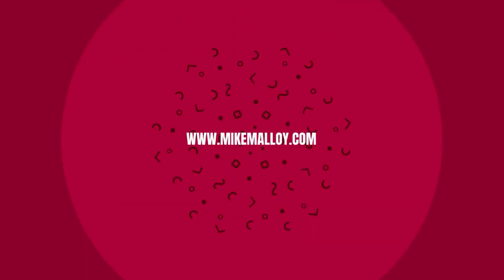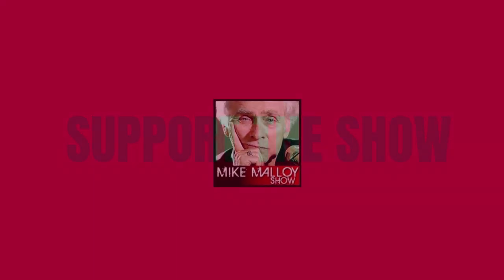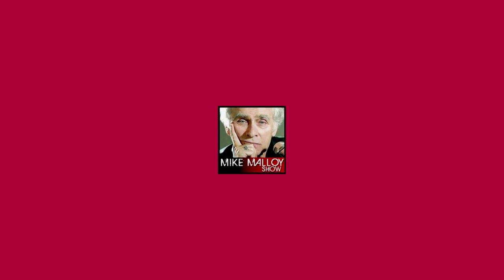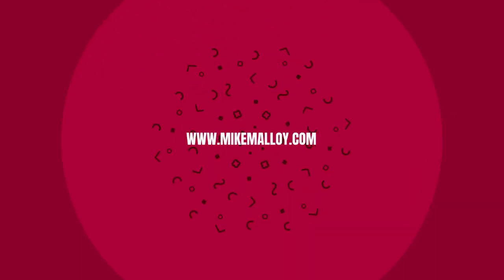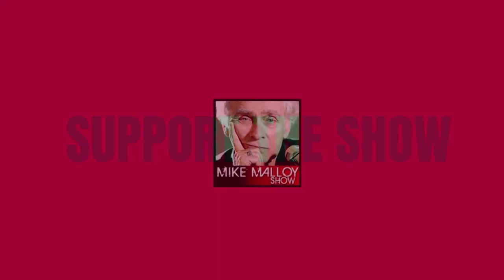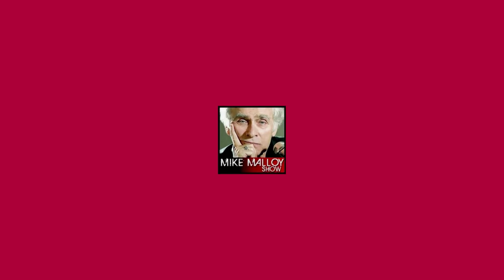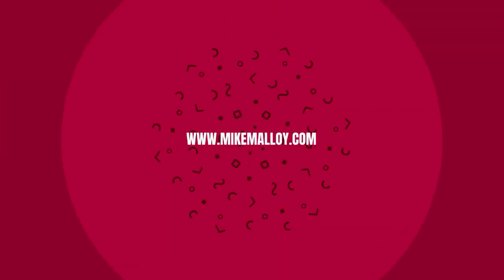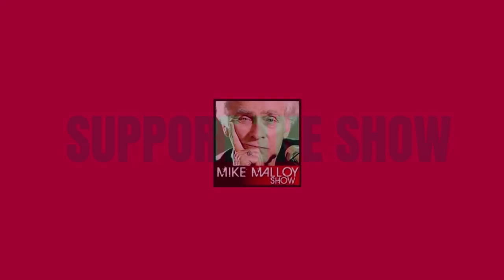Biden Shouldn’t Apologize to Republicans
Photo illustration by Salon/Getty Images.